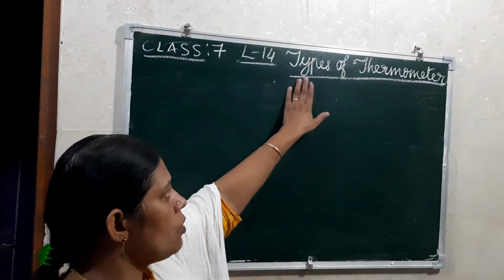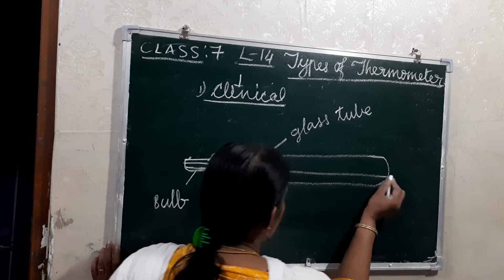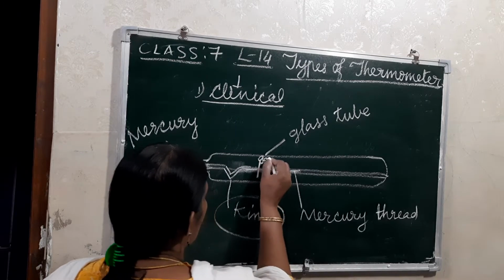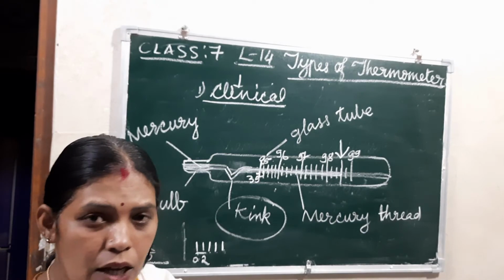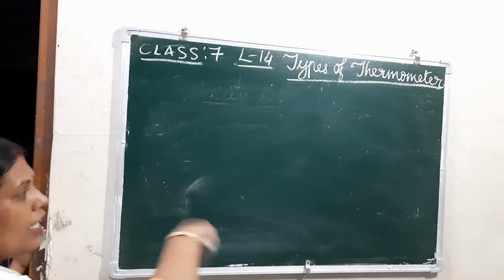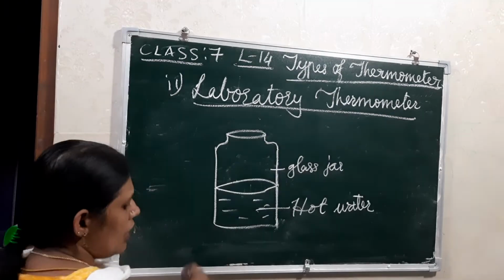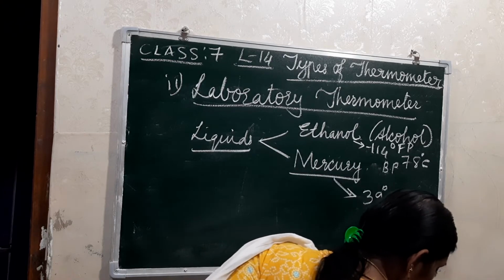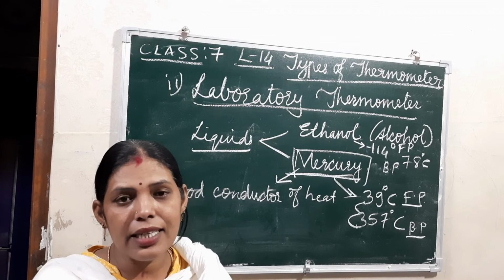class 7 ch 14 17-9-2020 Types of Thermometer